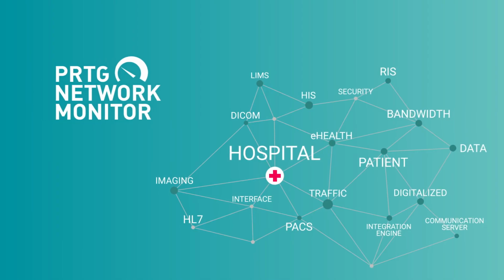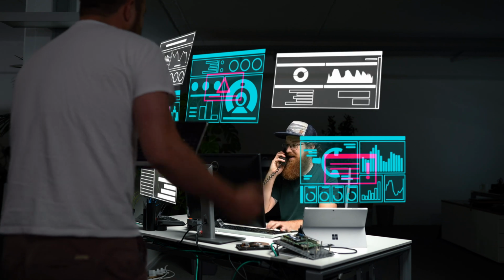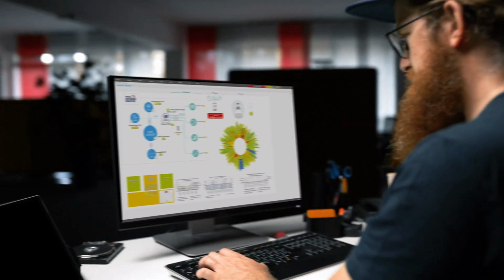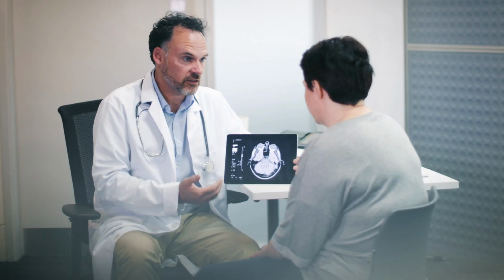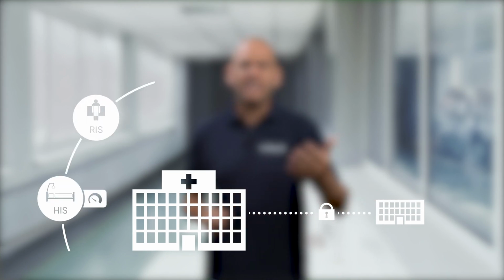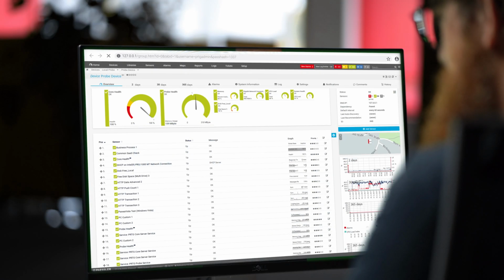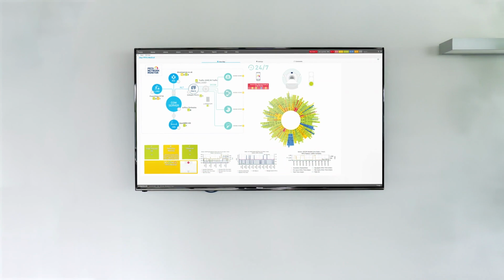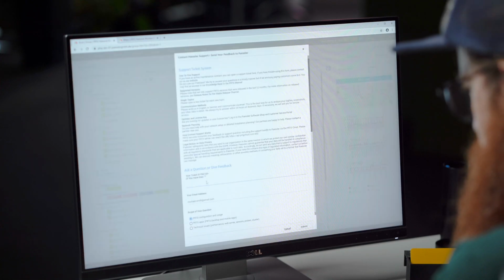Monitor your medical systems and classic IT infrastructure with PRTG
PRTG is the right tool, when it comes to monitoring your medical systems and classic IT infrastructure

Modern hospitals are highly digitalized. Availability of patient data is at the core of this digitalization. Classic IT systems and medical IT must work together seamlessly and need centralized monitoring.

15 years ago, patients were shown a hardcopy of their X-Ray images, while today, images are sent directly to monitors on the wall, or to the physician’s tablet. In most cases, doctors want fast access to patient data.

This could be X-Ray, MRT or ultrasound images, laboratory or specialist results, the patient’s history, or details of the patient’s primary care physician. All this data is transported via the hospital’s system infrastructure:

HIS (Hospital Information System) – master data
LIMS (Laboratory Information System) – laboratory data
RIS (Radiology Information System – radiology data
Images generated from devices like X-Ray, MRT, ultrasound or video endoscopies are stored on the PACS (Picture Archiving and Communication System).

Identify the right monitoring solution
Of course, also a monitoring solution for your classic and medical IT systems must comply with all standard requirements like:
Feature set, usability, price performance ratio, licensing, implementation efforts, technical support. Additionally, in this case you should also turn attention on the following aspects:

1. Classic IT infrastructure
All medical devices require a classic IT infrastructure for communication. This infrastructure looks after the data transfer and provides the hardware for the system network. Cables, switches, servers and storage systems are required, as well as WIFI and its access points.

2. Comprehensive IT monitoring
Only when classic IT can guarantee performance and security does it fulfill its purpose. The foundation of these medical devices and systems requires comprehensive IT monitoring. Availability of devices, data transfer and application performance must be kept under continuous observation. IT monitoring, or network monitoring, is not new. There are numerous solutions available. However, many solutions do not offer the possibility to integrate medical devices into the monitoring concept.

3. Data security
Security plays an important role. Hospital IT is no longer isolated; it is entwined with various institutions (health insurance companies, doctors, building technology, administration, etc.), placing extremely high expectations on firewalls, virus scanners and intrusion detection systems.

Monitor medical equipment and classic IT together in PRTG
With PRTG Network Monitor Paessler offers a centralized monitoring solution that is a perfect fit for monitoring medical equipment and IT

Customized dashboards
With PRTG you create maps in HTML format within minutes via drag & drop. PRTG brings two worlds together in one view: Classic IT and medical IT. Users can create customized dashboards with Drag & Drop to visualize all technology components in the hospital. The dashboard can be built to display malfunctions, interferences or outages as soon as they occur, and configured to inform, or alert, the responsible parties.

Monitor multiple Sites
Many hospitals have different sites. Using the free PRTG remote probes feature is a lean and easy way to monitor multiple sites with one installation/license of PRTG. Another flexible feature in PRTG is the REST Custom Sensor. It enables the administrator to easily integrate all devices offering a REST API into PRTG. That could be refrigerators, sensors for monitoring temperature, air quality or humidity, as well as systems for premises security.

PRTG alert system
The setup and functionality of data transmission, storage, analysis, and publishing in medical technology is the same as the classic IT network. PRTG users can define thresholds to warn them before an outage occurs. They decide how to receive such alerts: Via email, SMS, push notification, or otherwise. The notification feature provides huge value for those on call – they will immediately see where the issue lies, and if the issue has been acknowledged by the responsible party.

Healthcare sensors & data security
Within PRTG, the REST Custom Sensor and data protocols, DICOM and HL7, were extended to make centralized monitoring for the health sector even easier. Here you will find an overview of all PRTG eHealth sensors
Patient data is managed and transferred via HL7. PRTG uses HL7 to ensure data is transferred securely and to monitor the machines involved. PRTG has no access to personal data. Only data type, volume, pathway and device state are monitored.